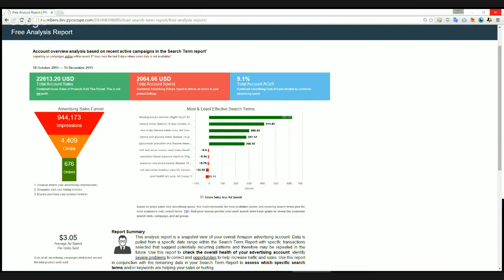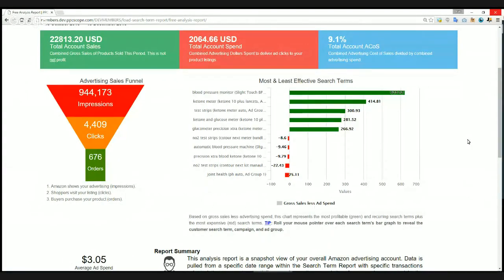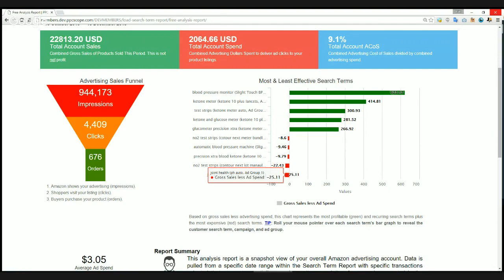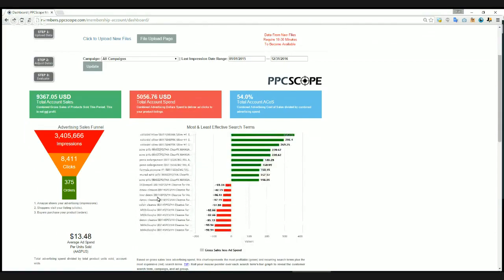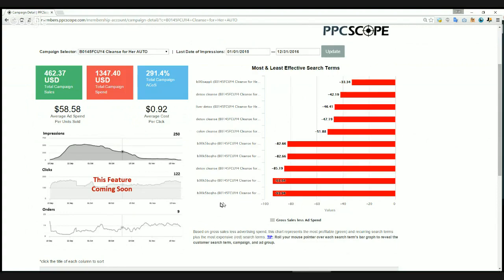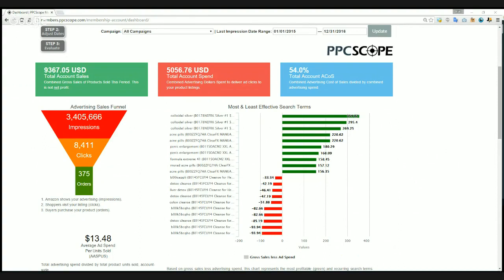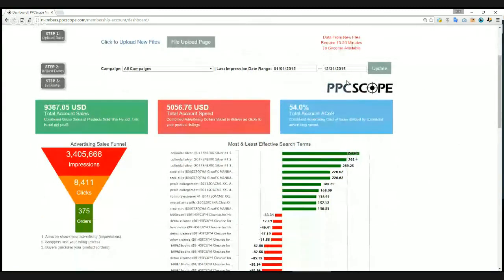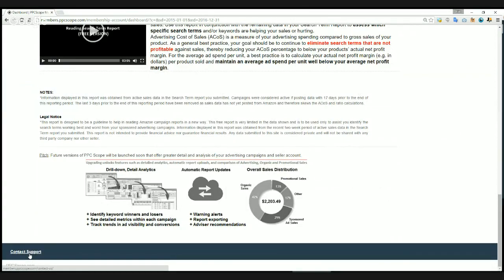PPCScope Software BASIC Edition Training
PPCScope is software to organize and analyze Amazon PPC (Sponsored Ads).  Learn how to use the newest features available in the BASIC plan - for PPCScope.com members.